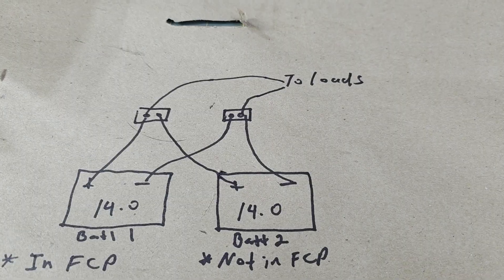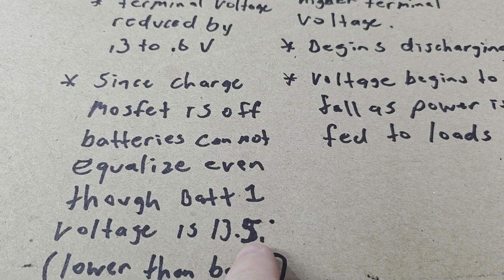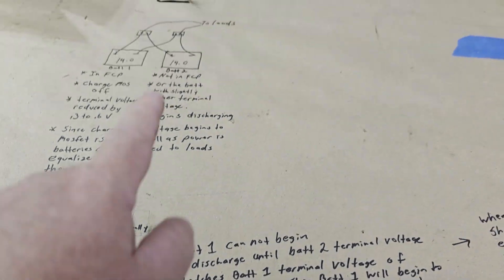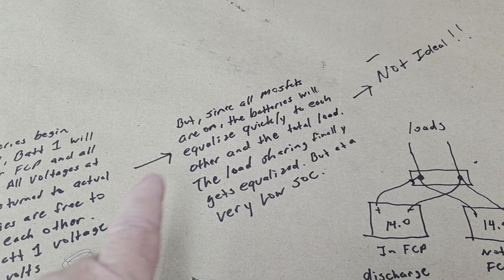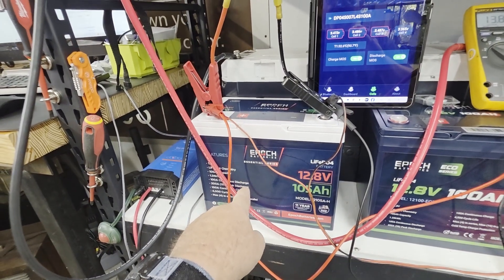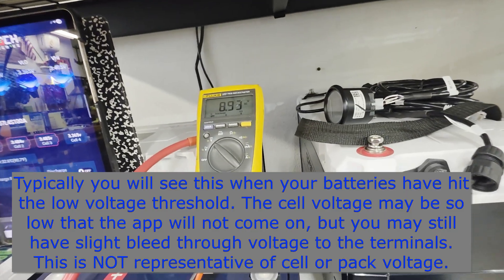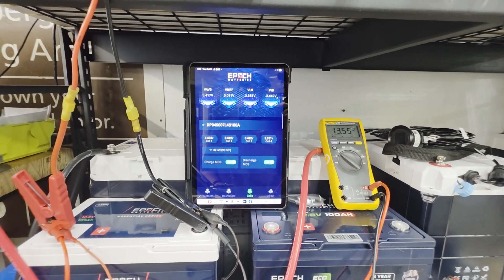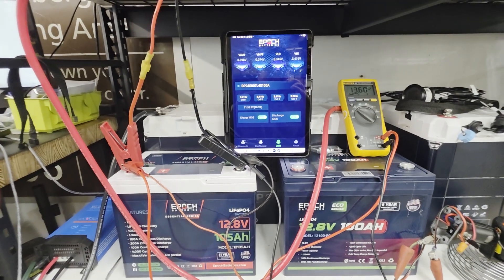Lithium uneven discharge of Li Time, Watt Cycle and others with Full Charge Protection explained!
I just threw this video together as a response to some online discussion, hopefully it helps. This video is quite a bit of rambling on a complex topic. Enter at your own risk!